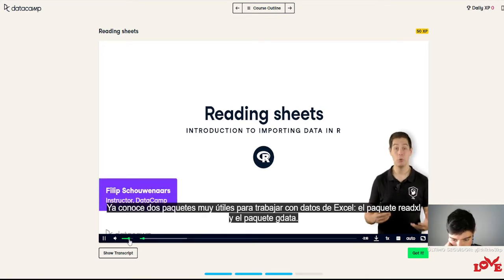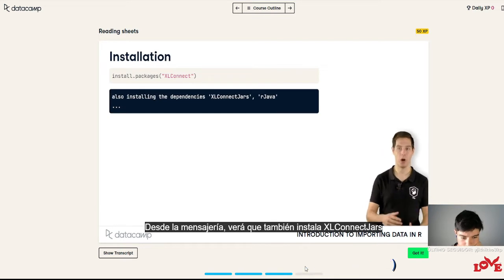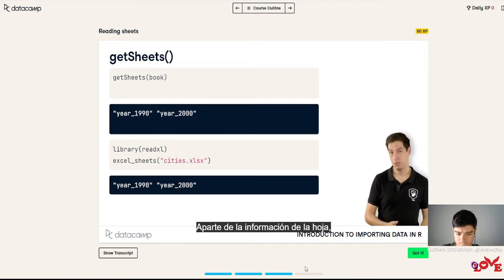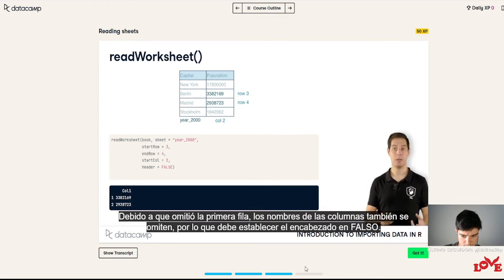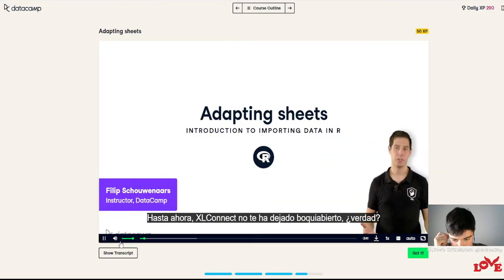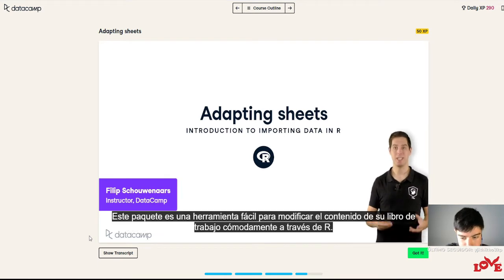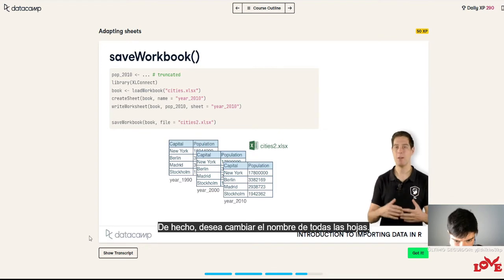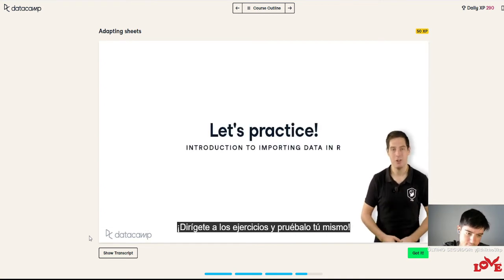END: IMPORTING DATA in R (Cap. 1.4) | DataCamp Course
Segmentación del video:
00:12 Estructura
00:24 Paquete XLConnect PARTE 1
03:45 Ejercicios XLConnect
06:45 Paquete XLConnect PARTE 2
09:25 Ejercicios XLConnect
12:02 Fin del Curso
Curso titulado "IMPORTING DATA IN R".
Capítulo 1.4 (Fin del curso): Reproducible Excel work with XLConnect .

El idioma del curso es en inglés, sin embargo, los vídeos explicativos y algunos comentarios, a modo de anotaciones, están subtitulados en español.
Un saludo, espero que les sea útil.
Gracias.